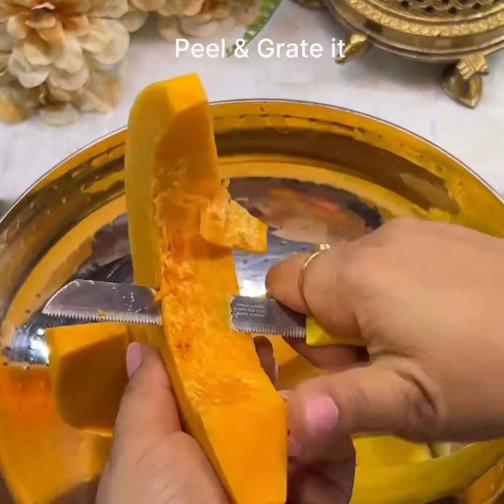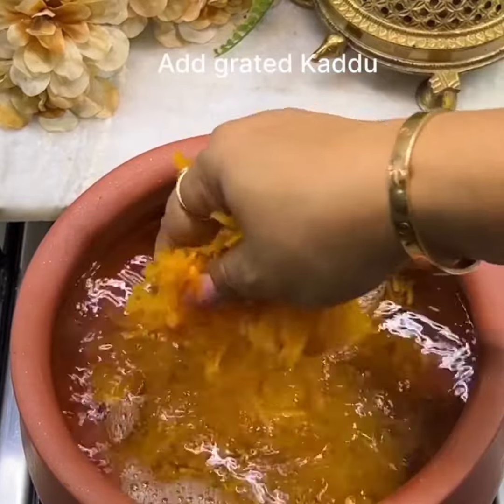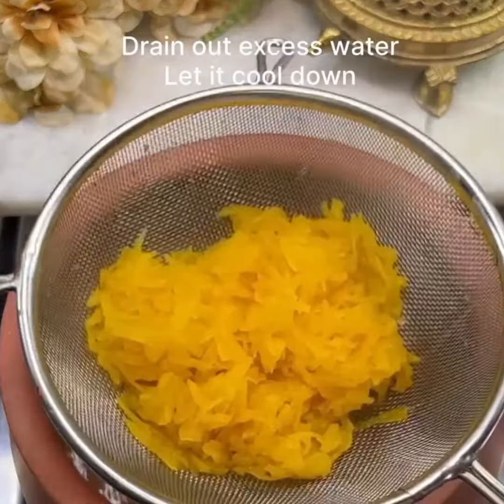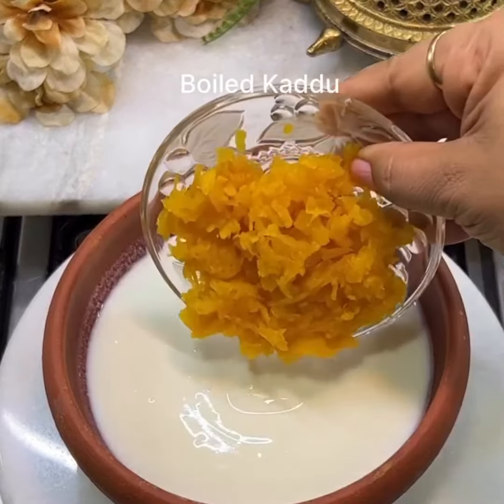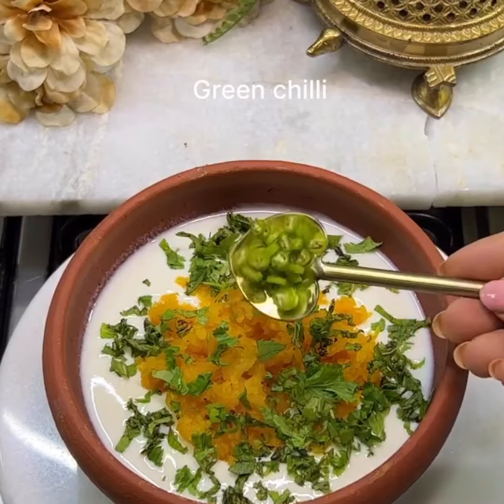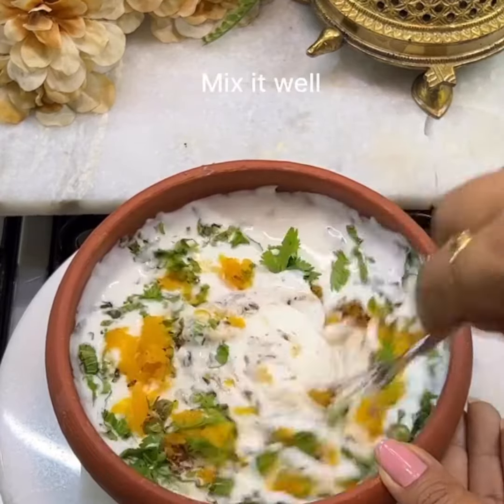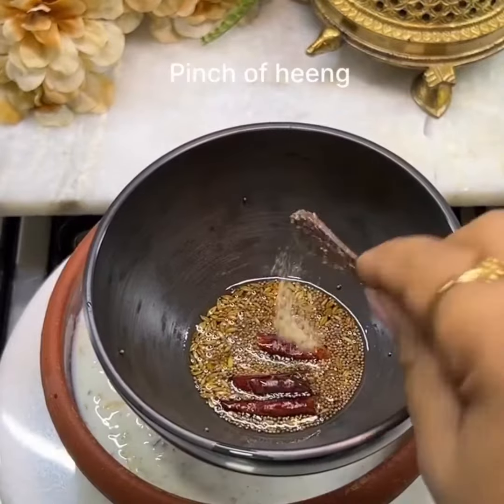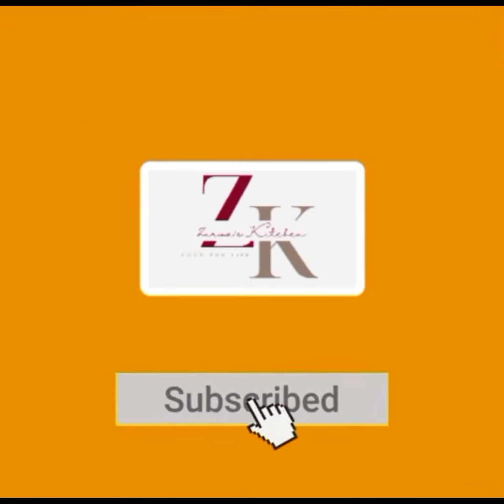Kadddu ka Raita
Ingredients:

- Kaddu (Pumpkin)
- Yoghurt
- Coriander
- Mint leaves
- Green Chillies
- Black Salt
- Roast Cumin Seeds
- Salt
For Tarka :
- Ghee
- Mustard Seeds
- Dry Red Chilli
- Curry leaves
- Heing